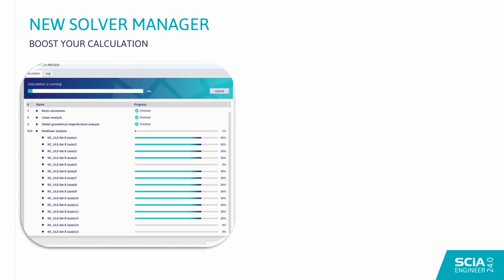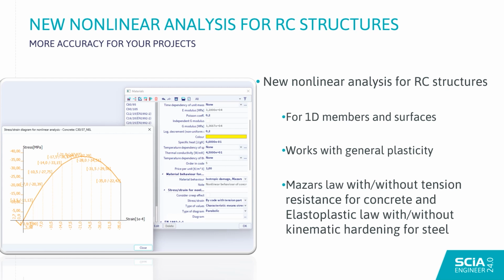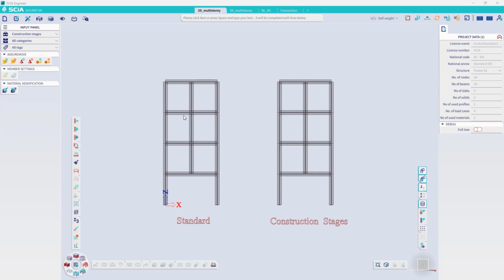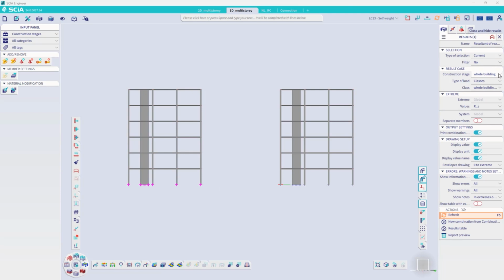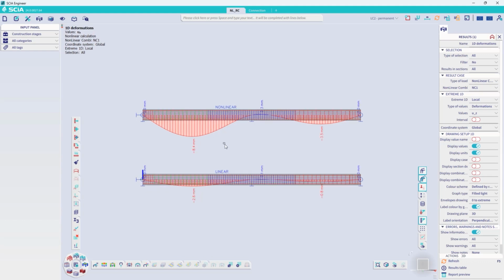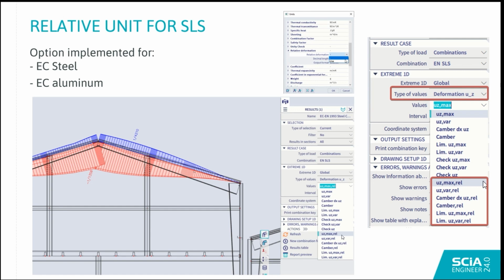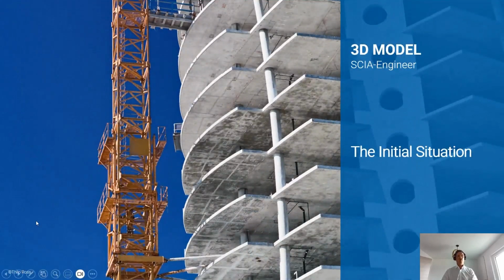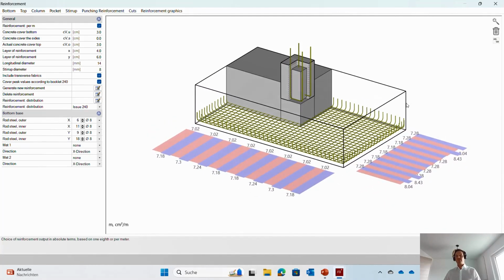[EN] SCIA Engineer 24 Conference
SCIA Engineer 24 is available in one complete version, featuring a brand-new solver. These technological innovations offer many advantages, such as:
- a single executable version eliminates the need to switch between 32-bit and 64-bit version or between the "default" and "v16" postprocessing environment,
- fast multi-core parallel computing significantly reduces calculation time,
- more control over the calculation process.

Learn even more! Curious to know what else we have in store for you?
Discover all the exciting features in this video!